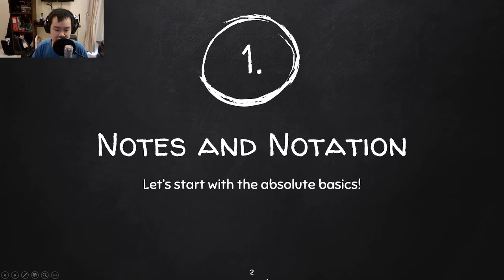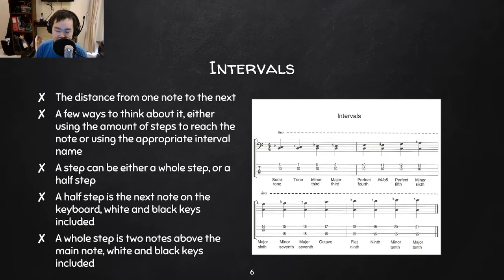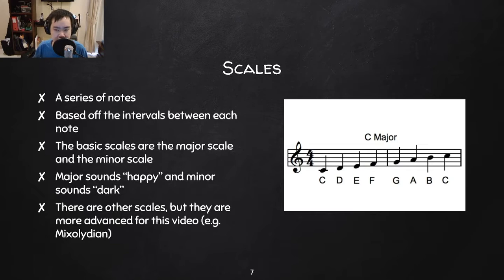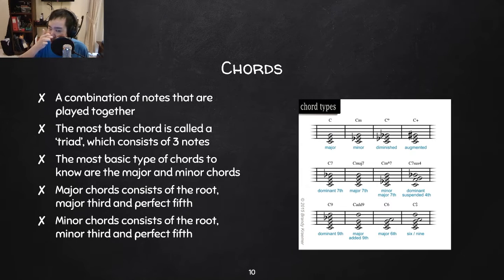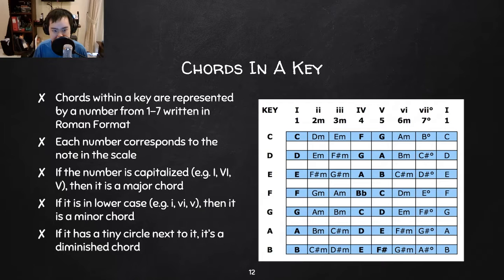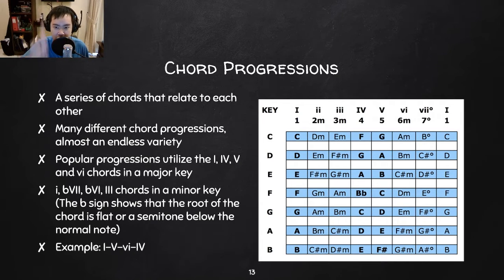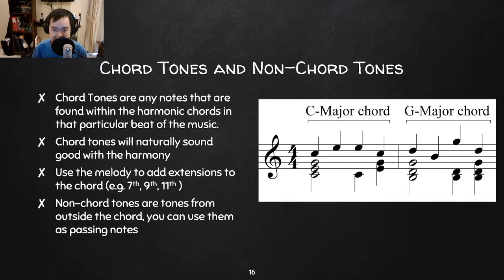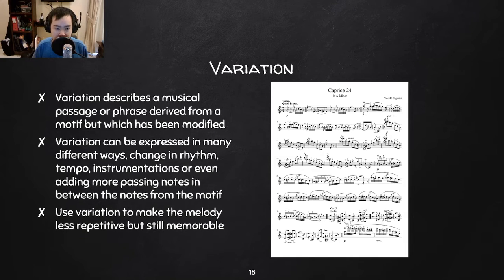Beginner's Guide to Video Game Music Composition Ep.2 - Music Theory Fundamentals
Welcome to my new series on Video Game Composing for Beginners. In this series, I will show you how anyone who wants to get into music composition for video games can get started. In this episode, I will break down and explain basic music theory concepts so that you are armed with knowledge to start composing music.

Socials!